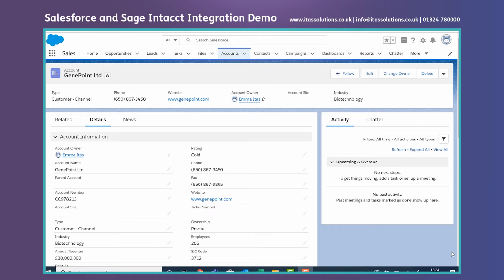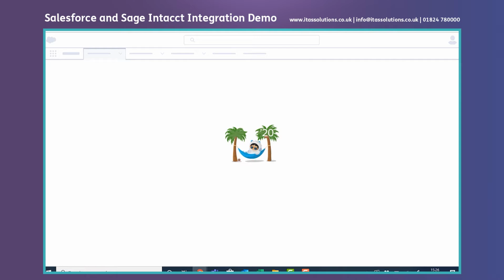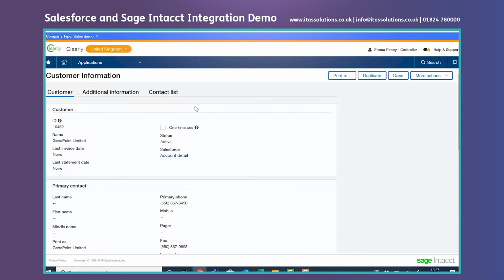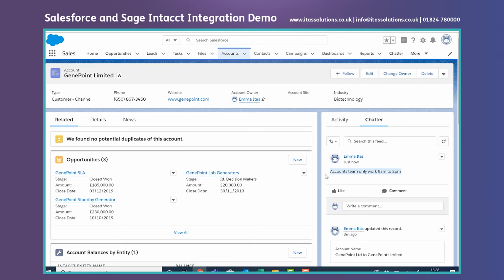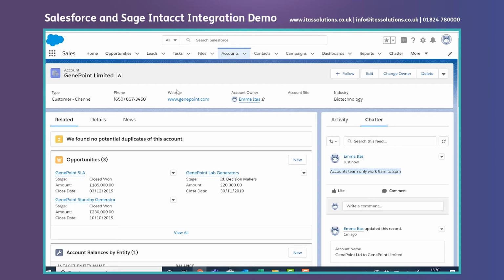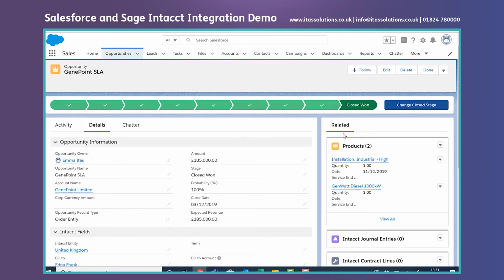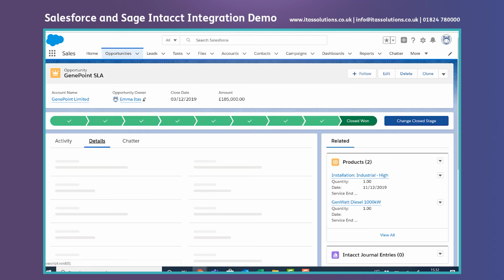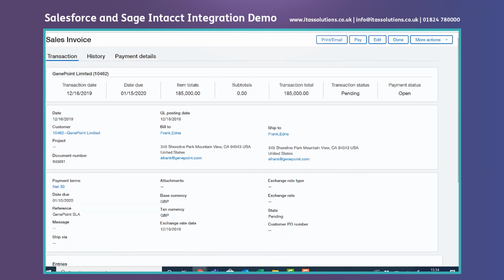Sage Intacct & Salesforce Opportunity to Invoice Workflow Demo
Join us as we take a deep dive into the opportunity to invoice workflow in the Sage Intacct & Salesforce integration. This demo will help you understand how an opportunity in Salesforce can create an invoice in Sage Intacct, reducing reconciliation issues and saving the finance and sales team a lot of time.

Learn more about the Sage Intacct & Salesforce integration and request a personalised demo